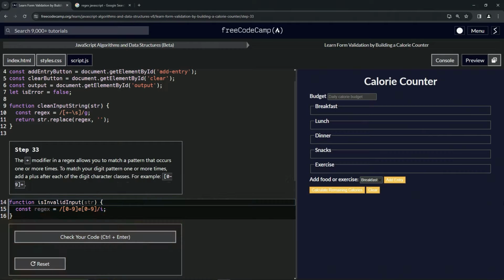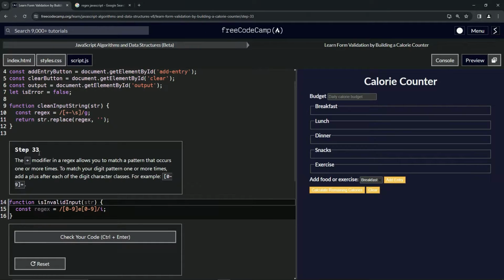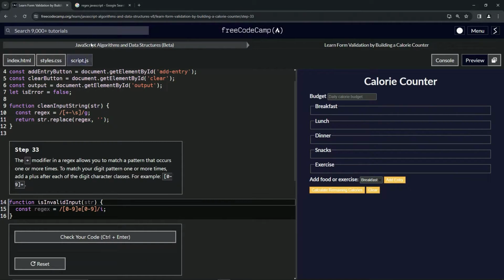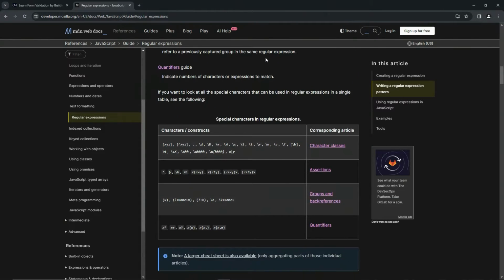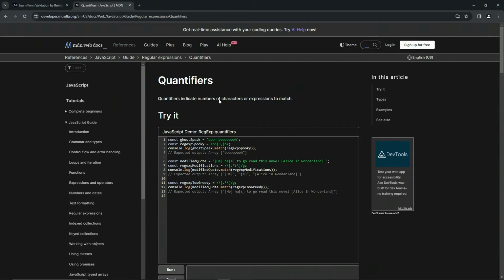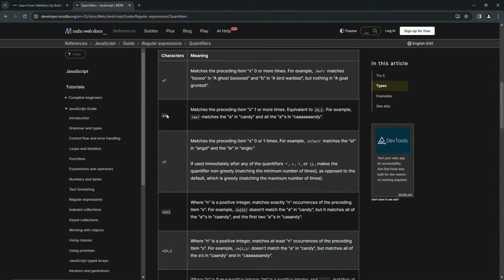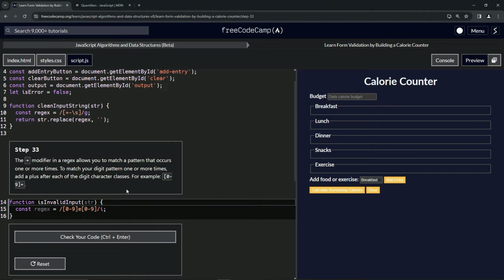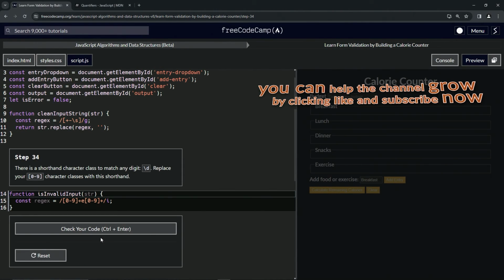(UPDATED) Learn Form Validation by Building a Calorie Counter: Step 33 | freeCodeCamp | JavaScript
🌟 **"Utilizing the Plus Modifier in Regex: Step 33 of the Calorie Counter Project"** 🌟

🔗 In Step 33 of our Calorie Counter project, we explore the use of the '+' modifier in Regular Expressions (regex). This tutorial is perfect for developers looking to deepen their understanding of regex and enhance their string validation techniques in JavaScript.

🔢 **Applying the Plus Modifier for Pattern Repetition**:

Learn how the '+' modifier in regex can be used to match a pattern that occurs one or more times. This tool is essential for accurately capturing sequences of digits in your string validation process.

🧩 **Enhancing Numeric Pattern Matching**:

Follow our guide to modify your regex pattern by adding a plus sign ('+') after each digit character class (`[0-9]`). This change ensures that your pattern matches sequences of one or more digits, which is crucial for effectively validating numeric inputs.

💻 **Expanding Regex Capabilities for String Validation**:

Understand the power of the '+' modifier in extending the capabilities of your regex patterns. By implementing this, you enable your script to more accurately identify and process numeric sequences in user inputs.

📘 **Clear, Step-by-Step Instructions for Effective Regex Usage**:

This tutorial provides straightforward instructions, making it suitable for developers at all levels of expertise. By integrating the '+' modifier into your regex, you significantly improve the pattern matching efficiency in your calorie counter.

🌍 **Join Our Web Development Learning Community**:

Your engagement through likes, comments, and shares helps foster a supportive learning environment for developers.

📈 **Share Your Development Process and Regex Insights**:

As you work through Step 33 of the Calorie Counter project, we encourage you to share your experiences with using the '+' modifier in regex and any challenges you encounter in the comments. Your insights add valuable perspectives to our community and inspire others in their web development journey.